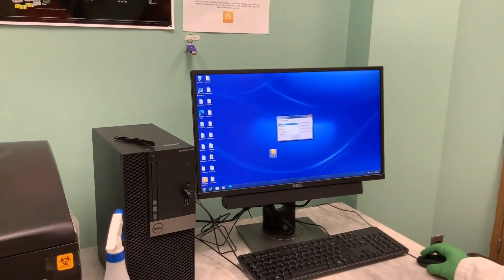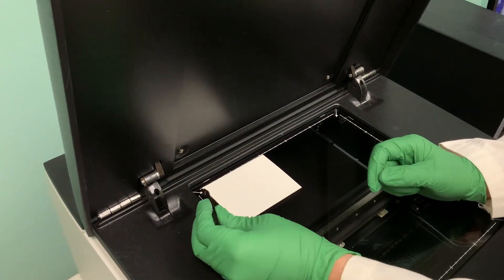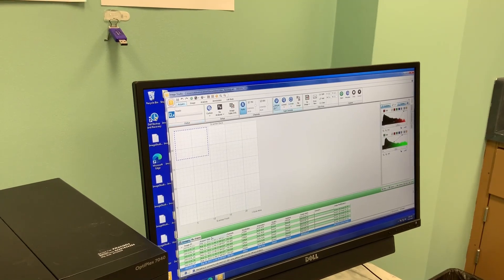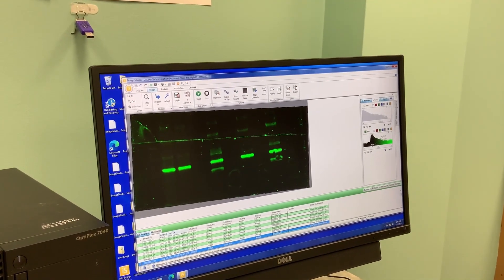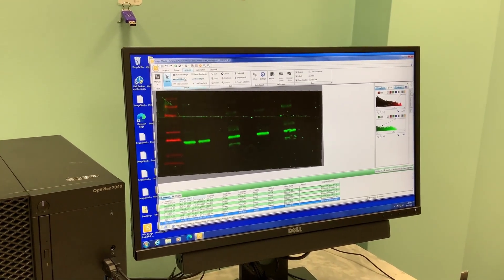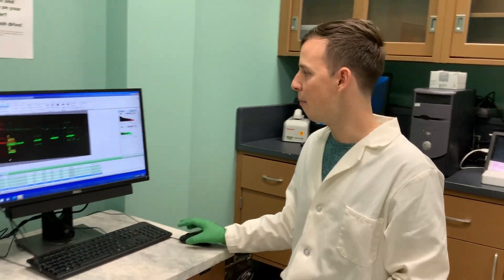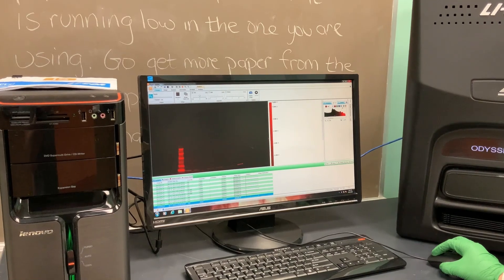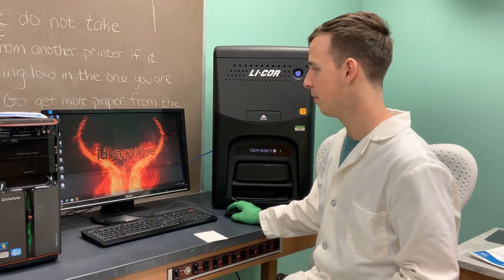LI-COR Odyssey CLx & Fc Membrane Imagers | MSU PHM/TOX Molecular & Biochemistry Core